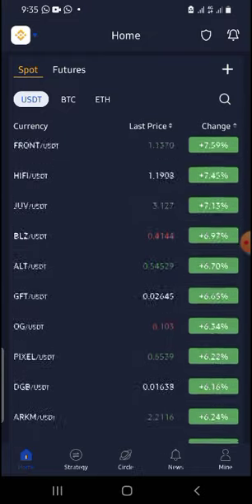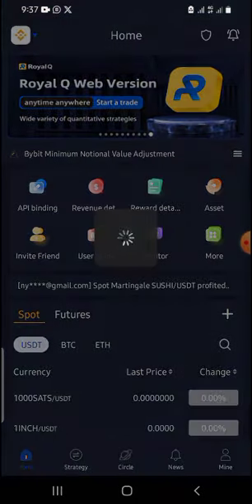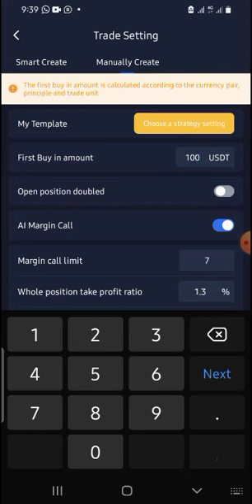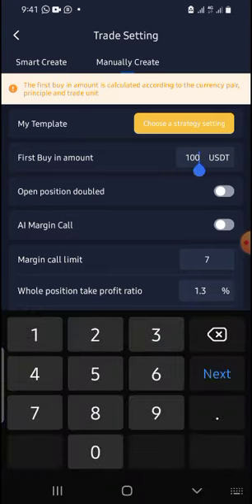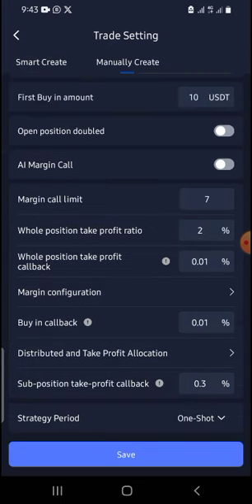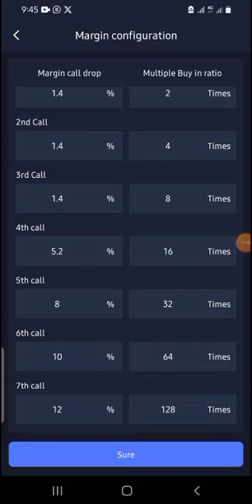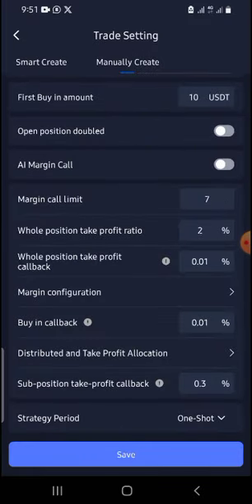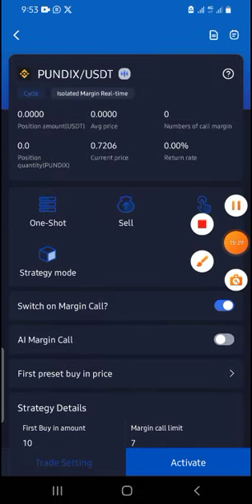HOW TO SET A GIVEN SIGNAL IN ROYALQ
How to set a given signal in the group

Register with the link below at 0 fees